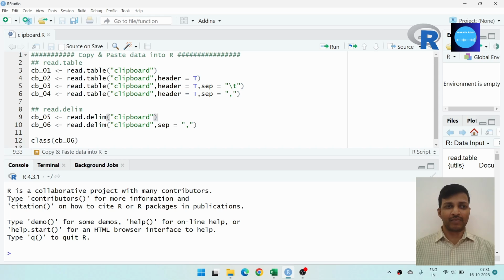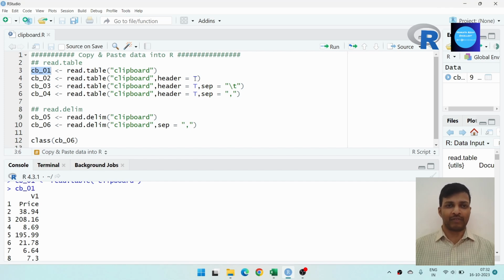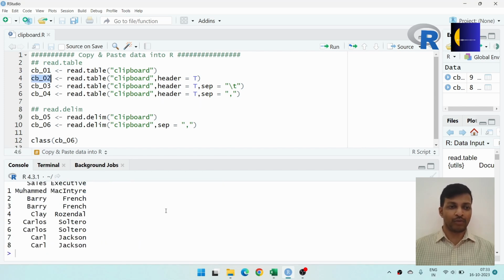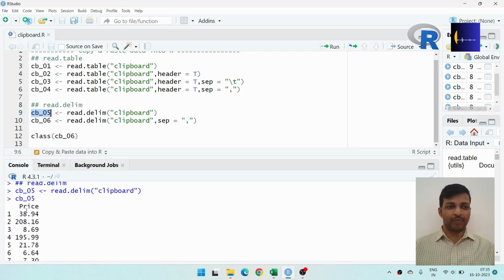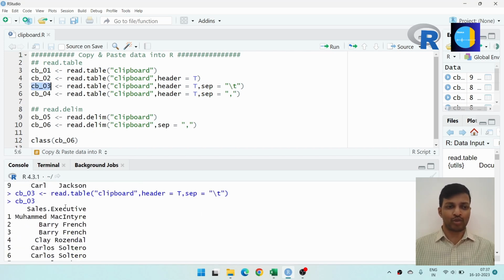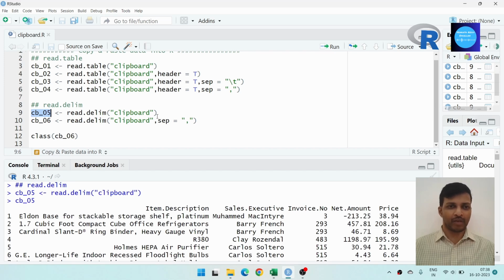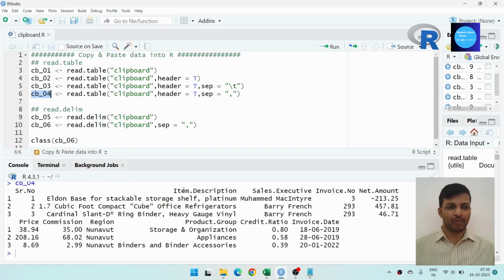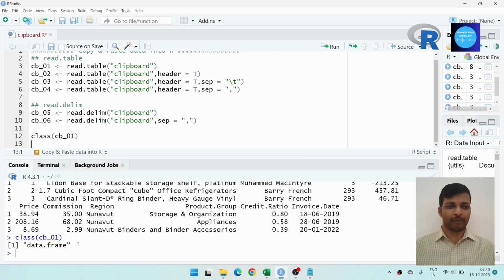Easily Load Data into R from the 'Clipboard'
This video demonstrates how to efficiently load data into R directly from the clipboard. Whether you're copying data from a spreadsheet, text file, or any other source, this tutorial will show you how to seamlessly import it into your R environment using simple and effective commands.

Topics covered:
• Using ‘read.table()’ to load clipboard data into R
• Handling headers and different delimiters (‘tab’, ‘comma’, etc.) with ‘read.table()’
• Importing clipboard data with ‘read.delim()’
• Understanding the class of the imported data

This video is perfect for anyone looking to streamline their data import process in R. Whether you're new to R or looking to enhance your skills, this guide will help you quickly and accurately load your data for analysis.